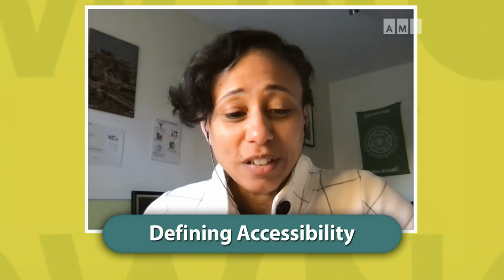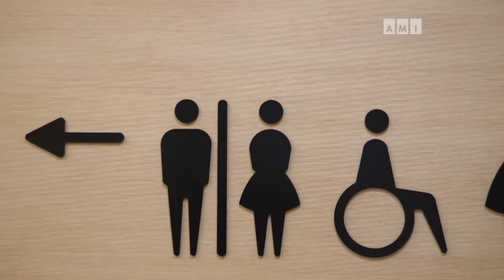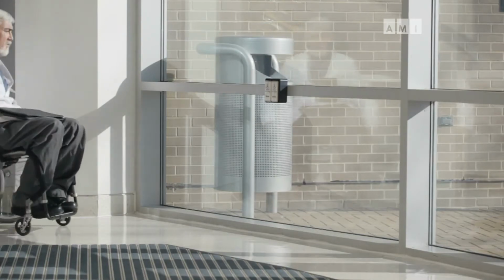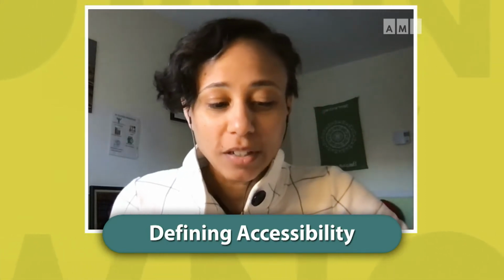NOW with Dave Brown Highlight: Kelly Bron Johnson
In this NOW with Dave Brown Highlight, workplace accessibility specialist Kelly Bron Johnson discusses the importance of defining accessibility in public spaces and offices.

Check out more conversations by tuning in to NOW with Dave Brown, weekdays at 9 a.m. Eastern on AMI or download the podcast from your favourite platform.